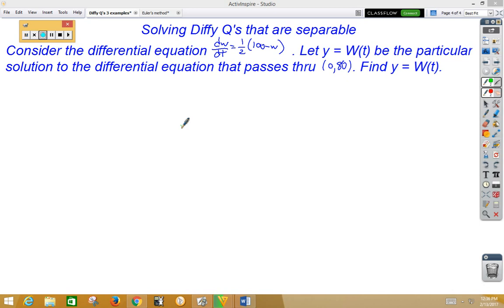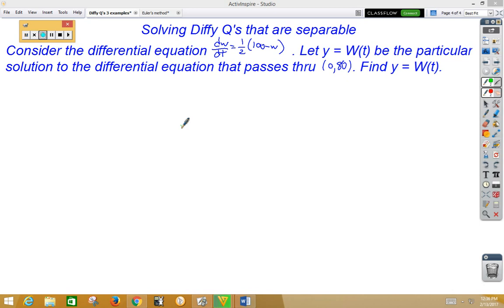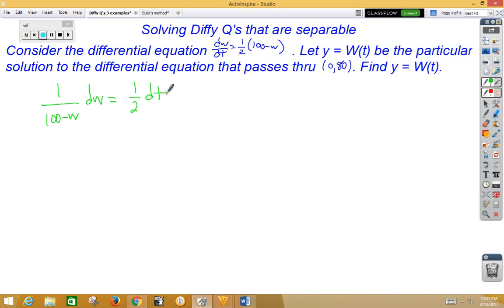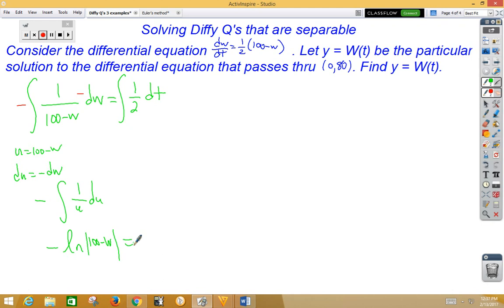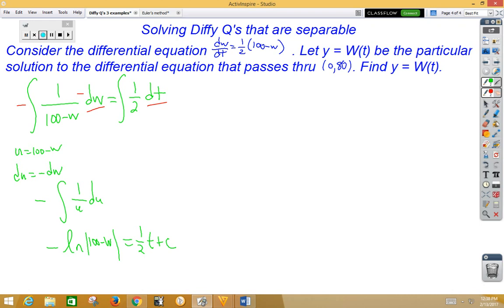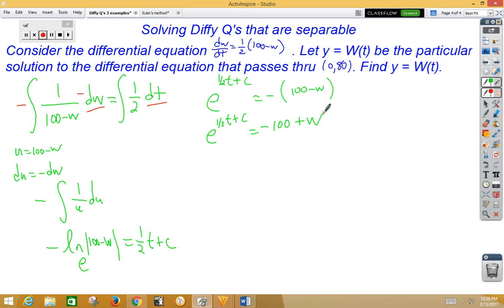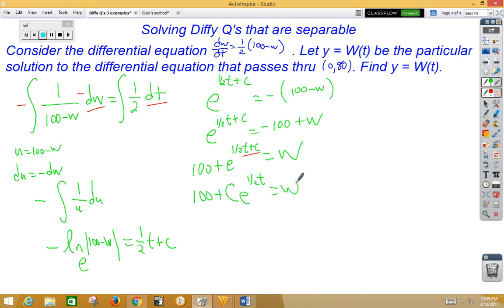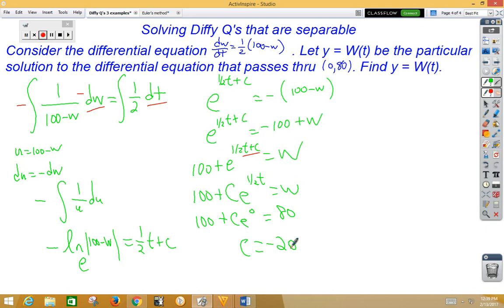Solving a Diffy Q part 4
one more diffy q